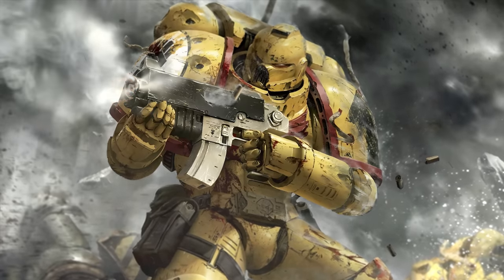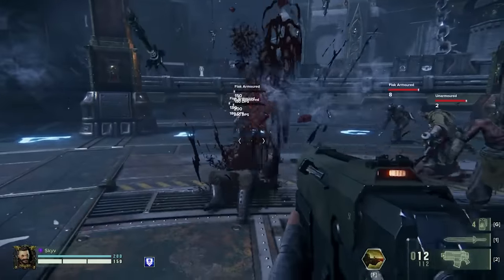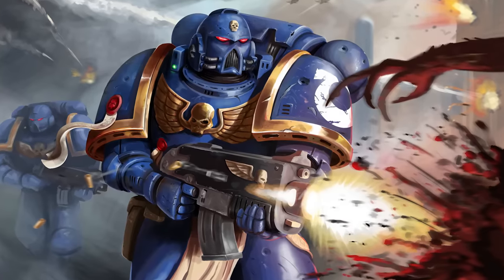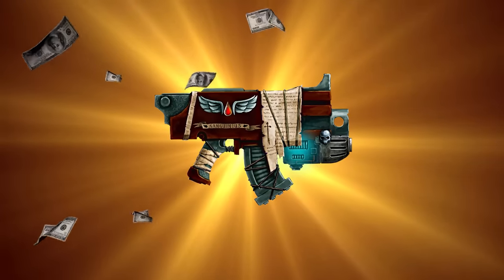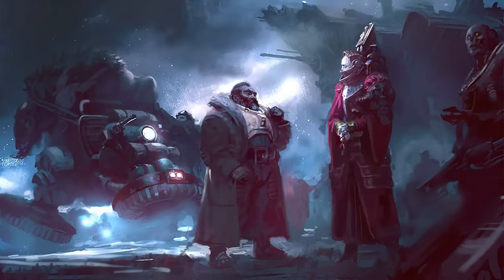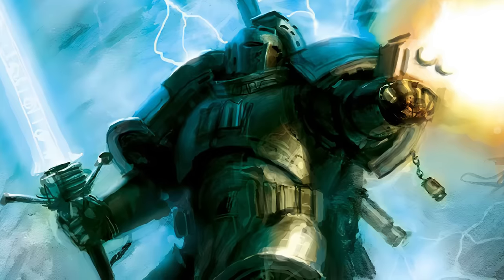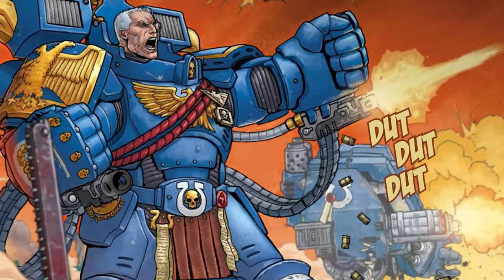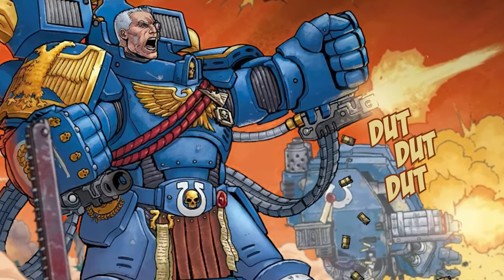EVERY SINGLE Boltgun Type/Variant Explained!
The boltgun is the brick that forms the very foundation of Mankind’s galaxy-spanning empire - so get the sacred oils ready, and pay attention while we tell you all about the Bolter.

Previous video: EVERY SINGLE Warhammer 40k Space Marine Rank Explained!

Perks coming soon!

Warhammer and Warhammer 40k are copywritten to Games Workshop.

Opinions expressed in this video are solely those of More Lore and in no way reflect the views or opinions of Games Workshop Ltd.